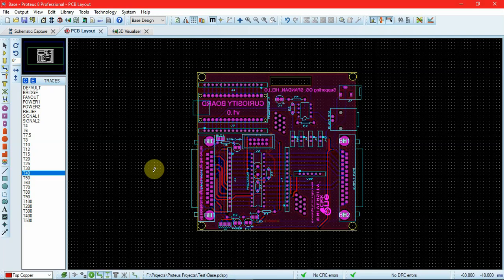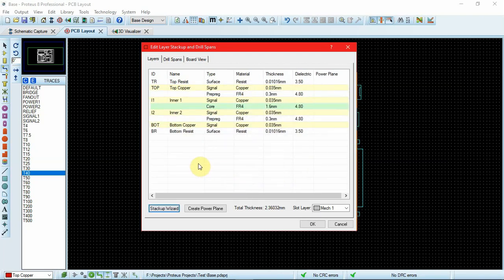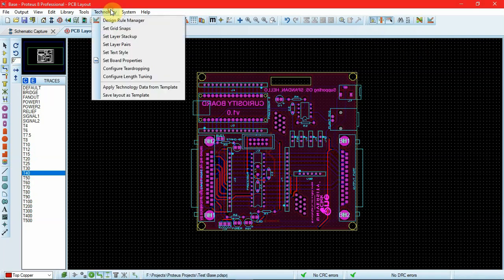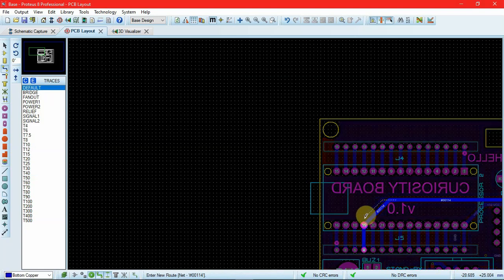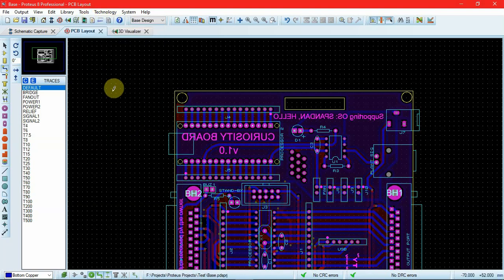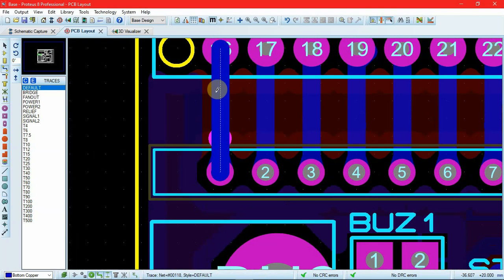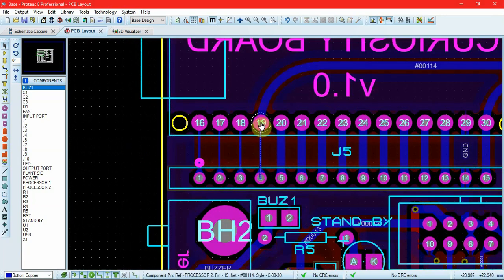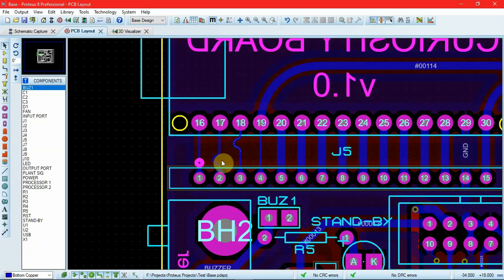Tutorial 3 | PCB Design Manual | PCB Design Manual in Proteus | PCB Design & Theory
This is the Ultimate manual that guides the viewer through most of the features of PCB Designing using Proteus in hardly some 11 minutes!!!
So by watching this video the viewers can either revise their concepts or have a walkthrough of the features in the PCB Designing.

Our updates are even available on Twitter